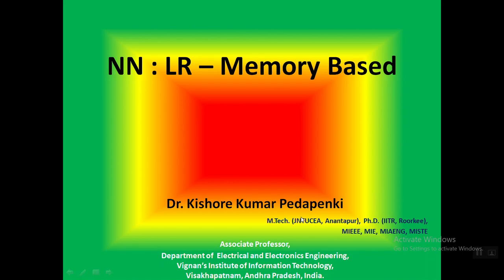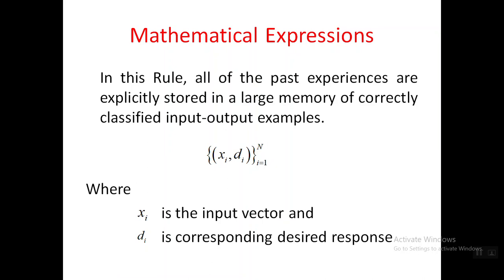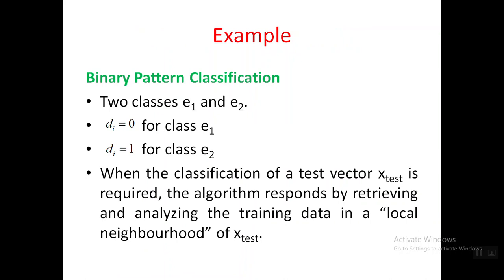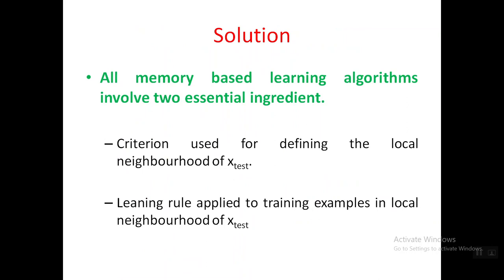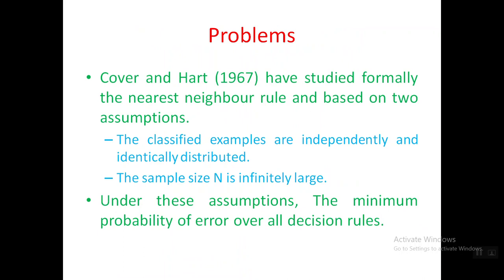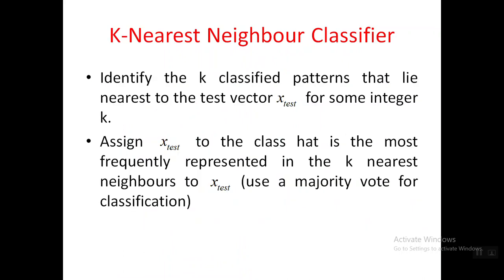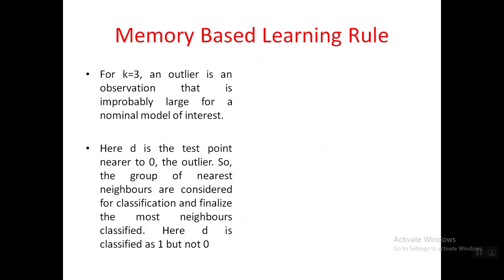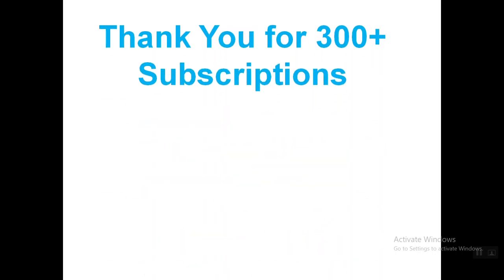Neural Network - Learning Rules 2 - Memory Based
Memory based learning rule